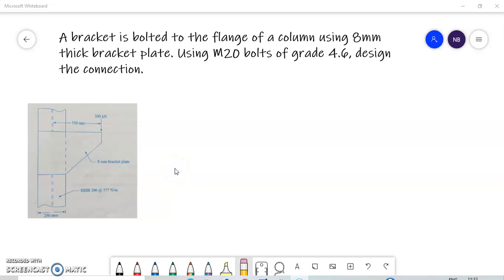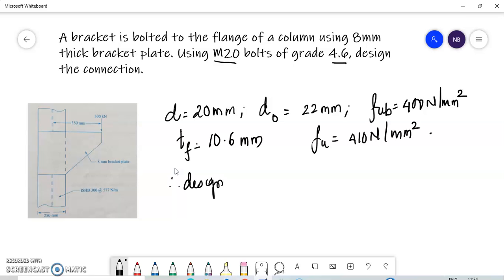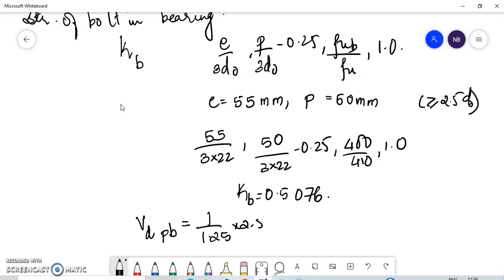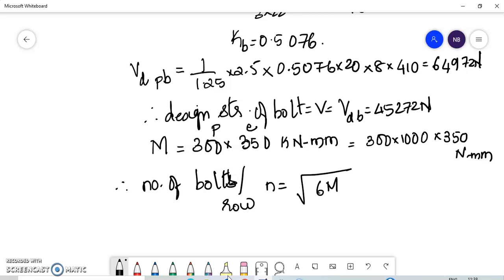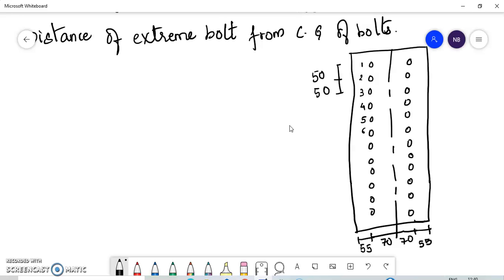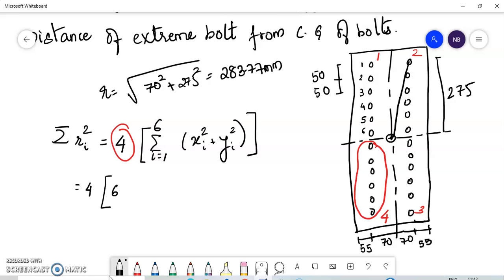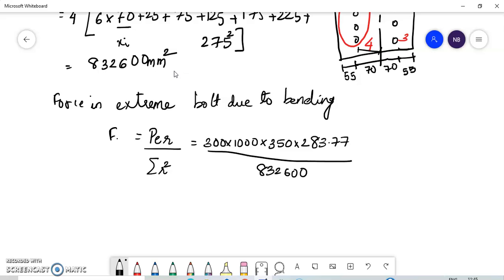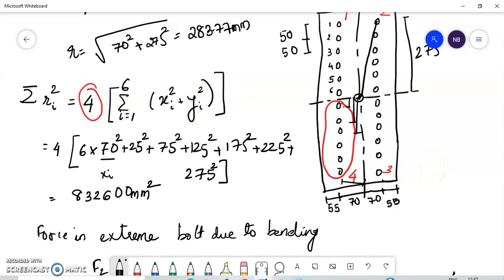Bolted Connections Part 8